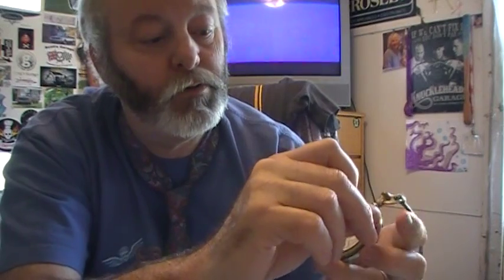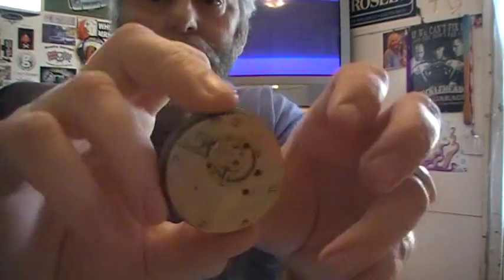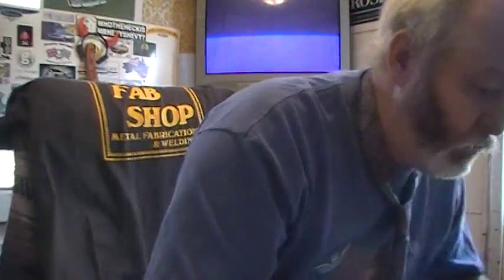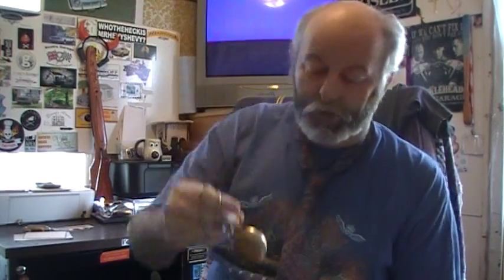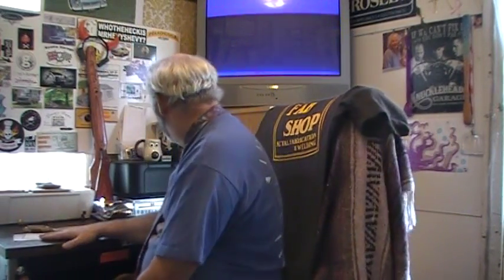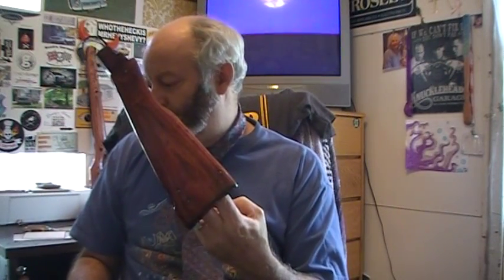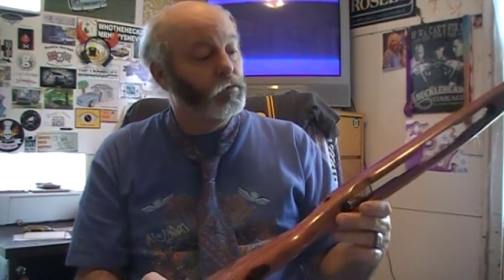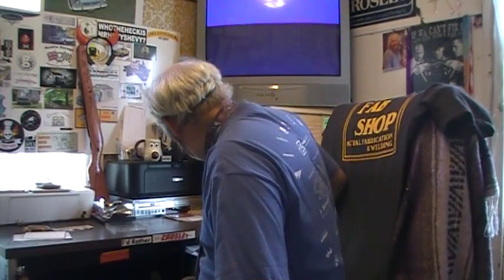Show n Tell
Bruce Boschek, Harryfaber and more! Introducing Mr R Petry!